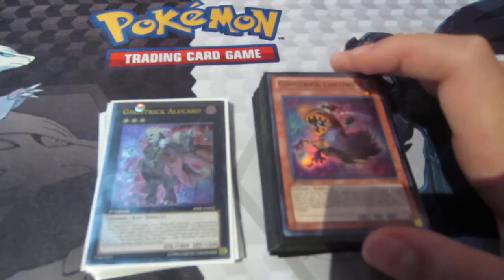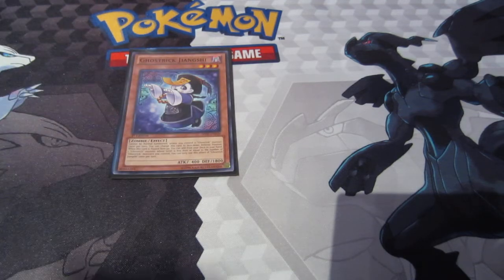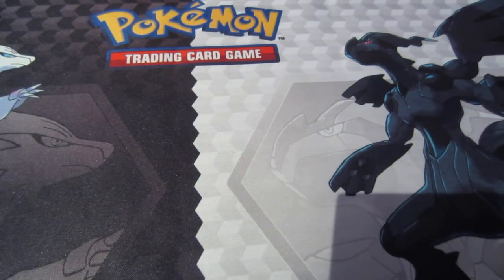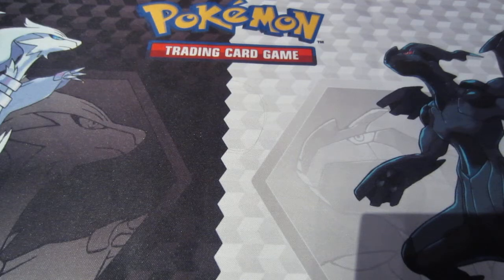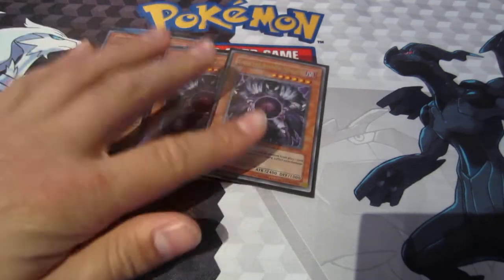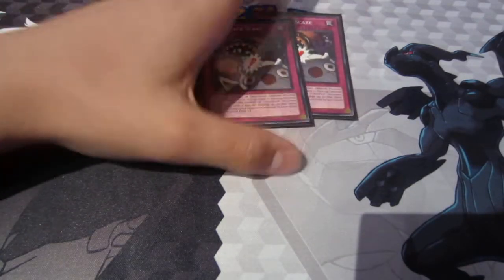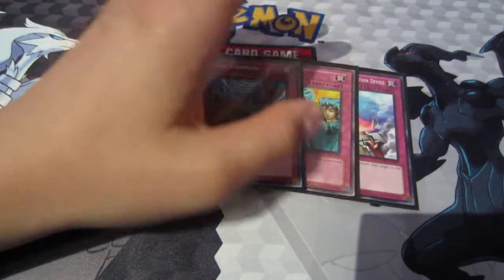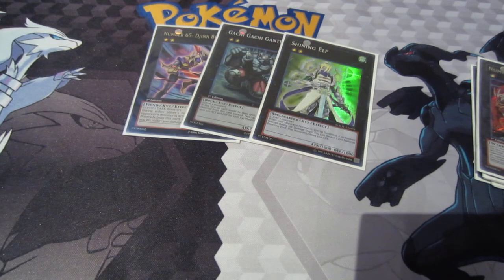ghostrick deck profile